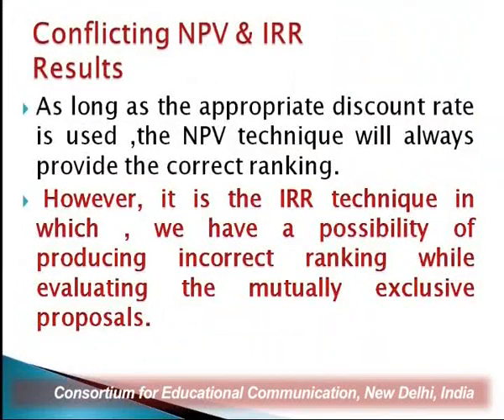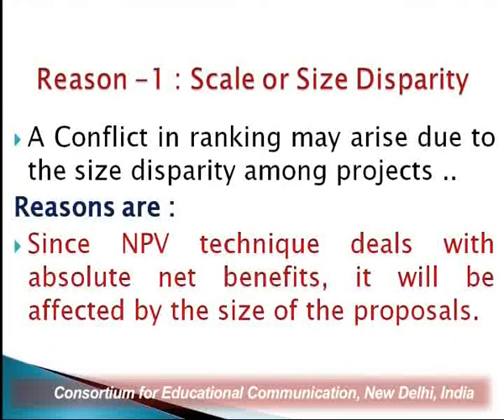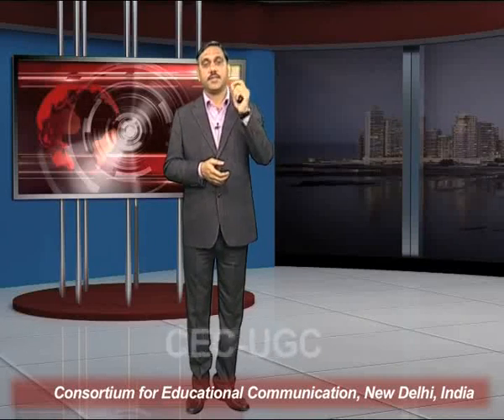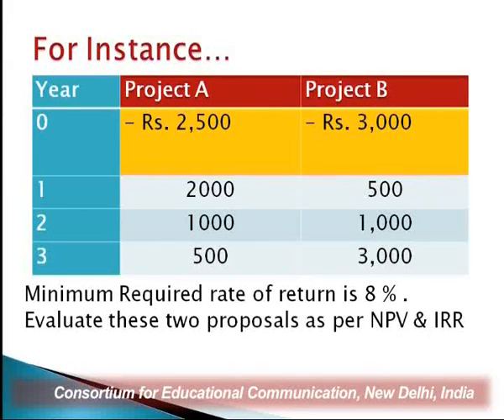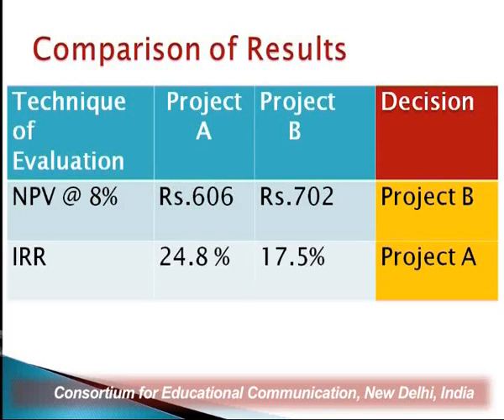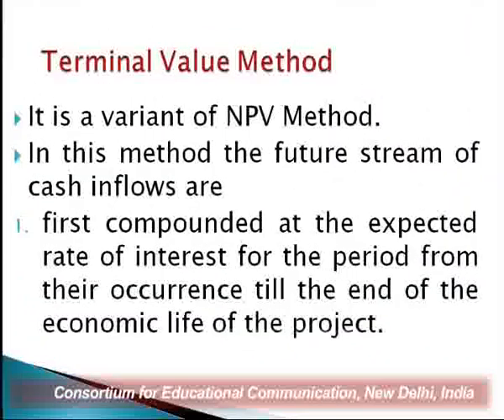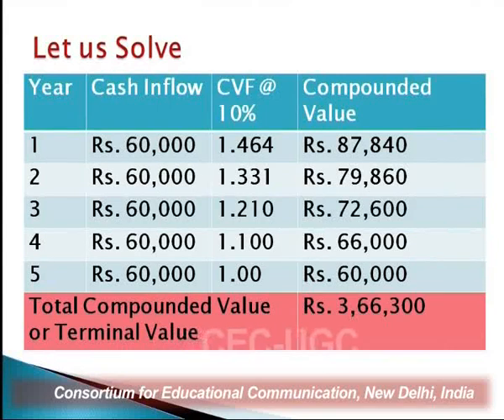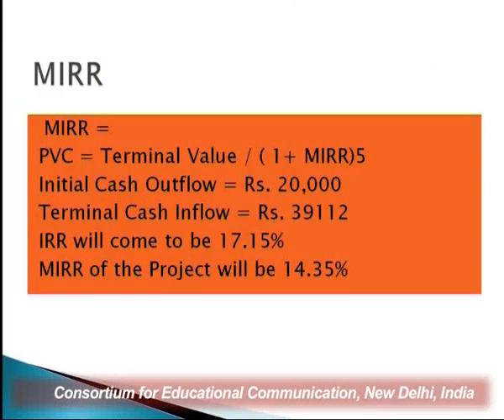Capital Budgeting : Concepts & Techniques (Internal Rate of Return Method -4)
This Lecture talks about Capital Budgeting : Concepts & Techniques (Internal Rate of Return Method -4).